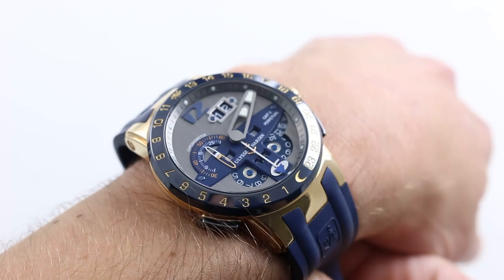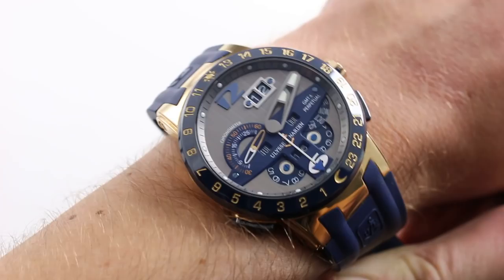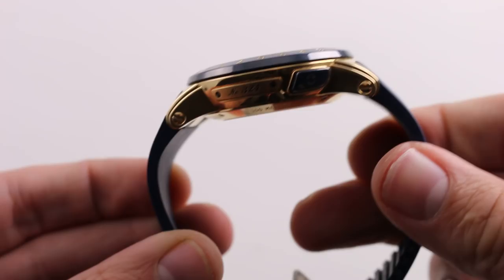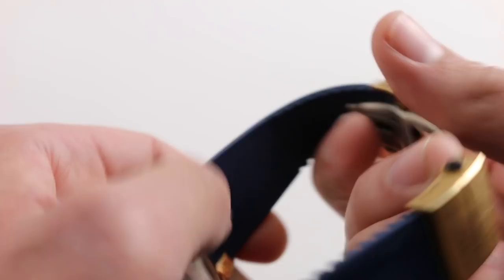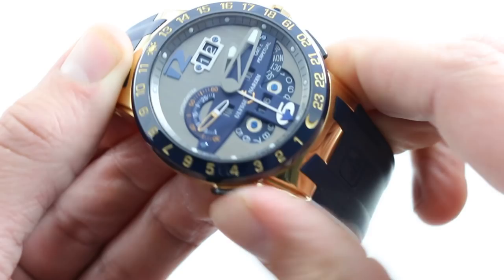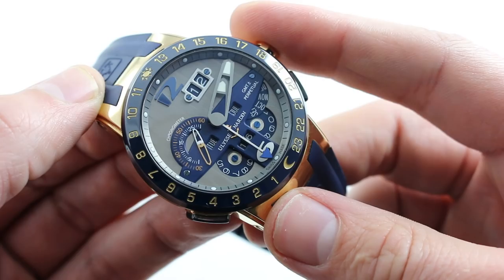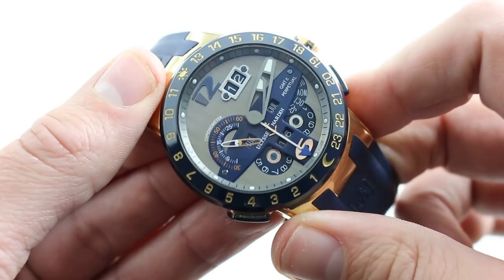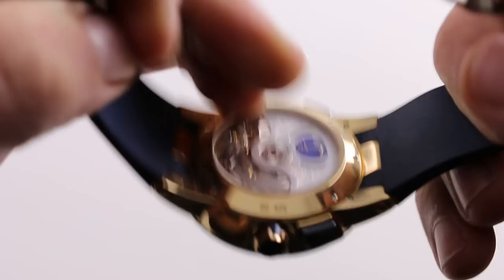Ulysse Nardin El Toro Perpetual GMT Luxury Watch Review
See this 43.5mm 18K yellow gold Ulysse Nardin El Toro GMT Perpetual Ref. 326-00-3 in high-resolution images on our website,